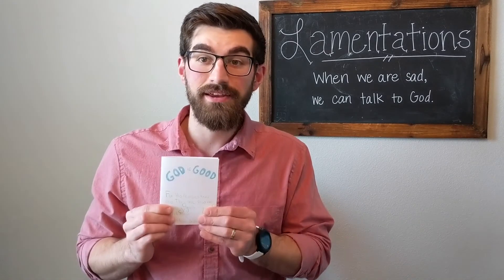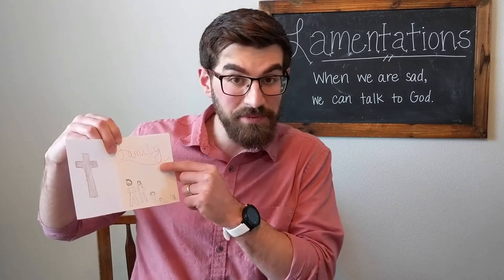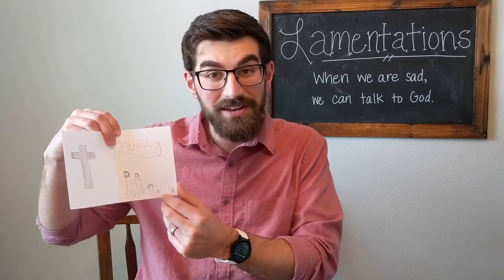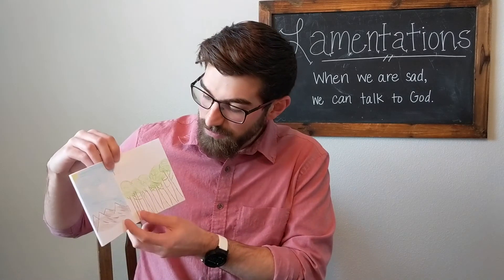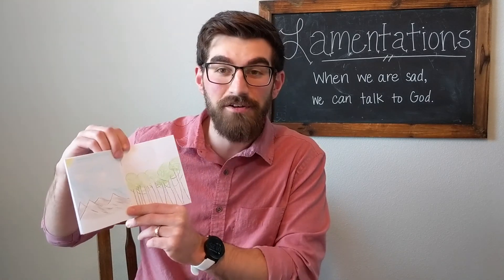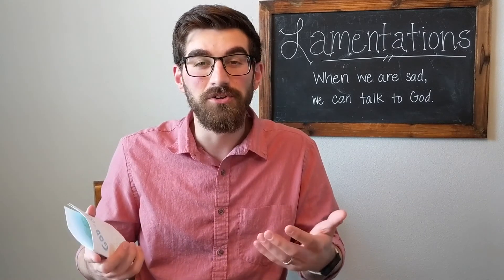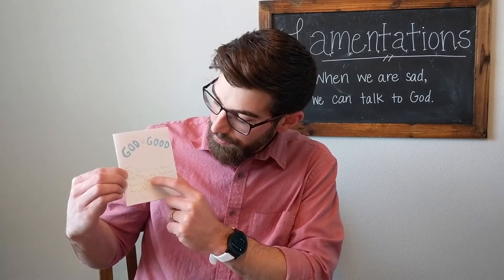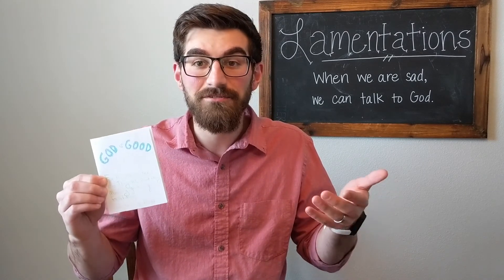Kids LifeGroup March 29, 2020